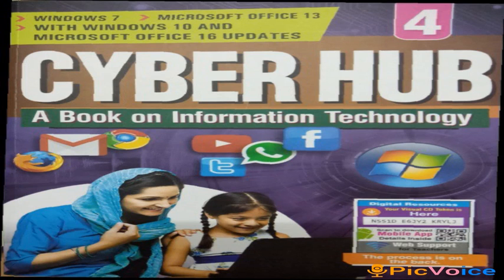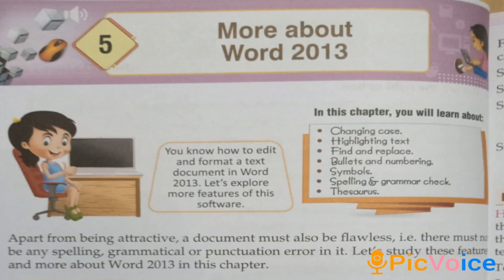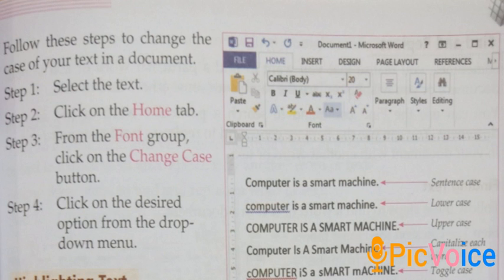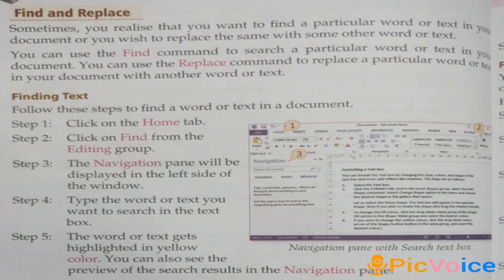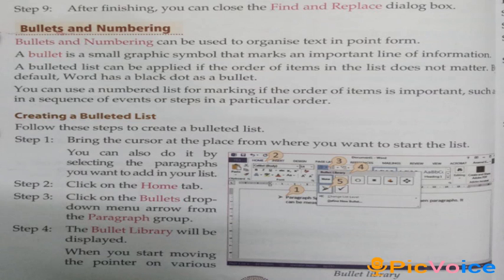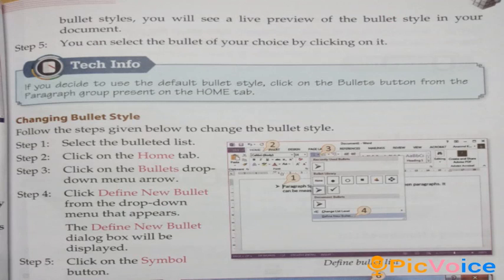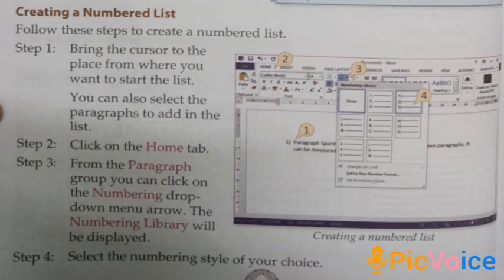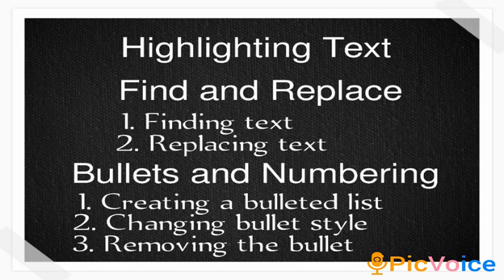STD-4, COMPUTER, CH-5, VIDEO-1